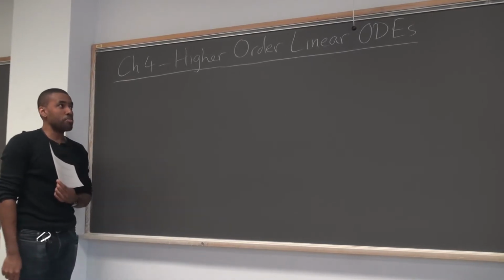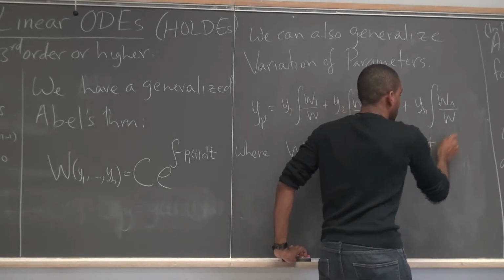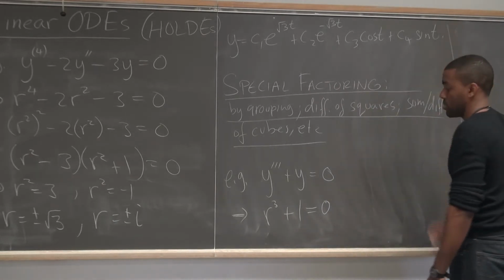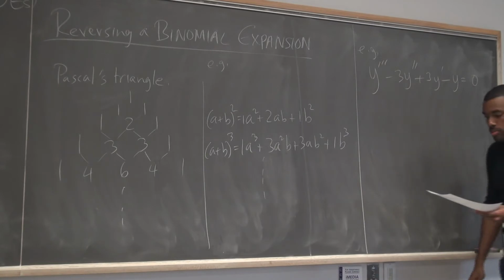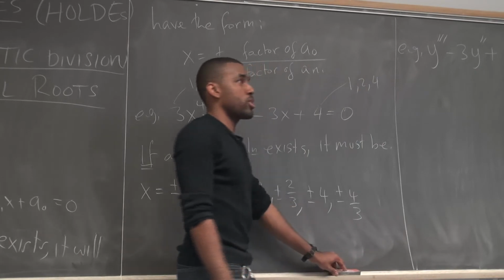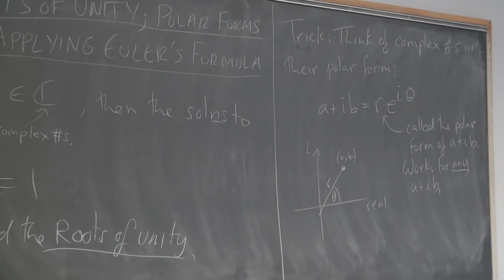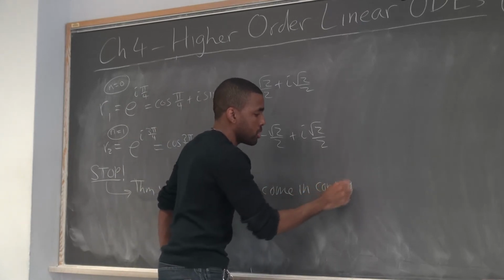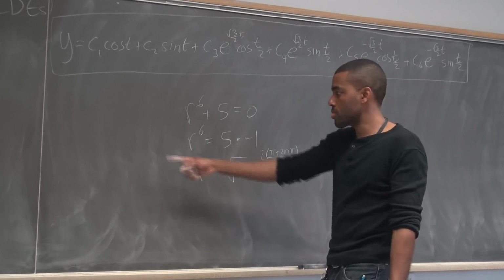Math 391 Lecture 16 - Higher Order Linear Differential Equations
In this lecture we discuss higher order linear differential equations (HOLDEs). We show how they are similar to second order differential equations--something we spent a lot of time on--and then work through some examples to see the various kinds of problems we might need to solve. The focus is on HOLDEs with constant coefficients, and we show that the main difference between HOLDEs and SOLDEs is that we obtain higher degree polynomials for our characteristic equations. We use a multitude of techniques to solve these, including factoring and special factoring (like difference of squares, sum/difference of cubes, factor by grouping), long/synthetic division, the rational roots theorem, binomial expansion, and roots of unity.